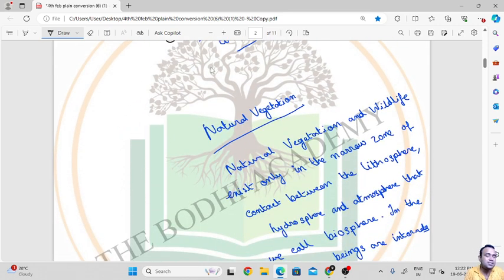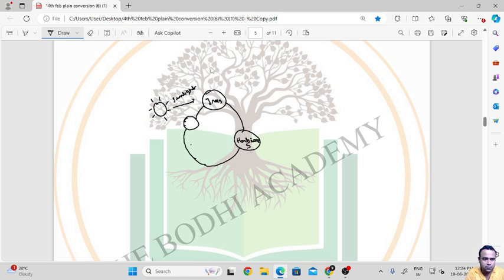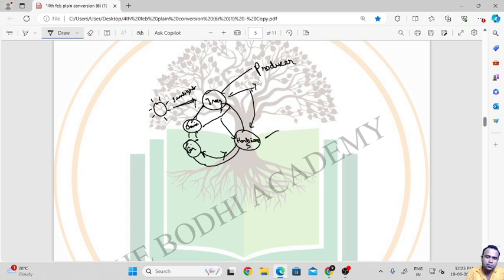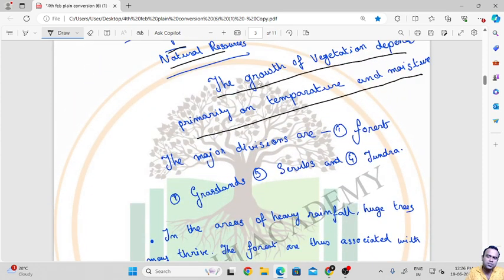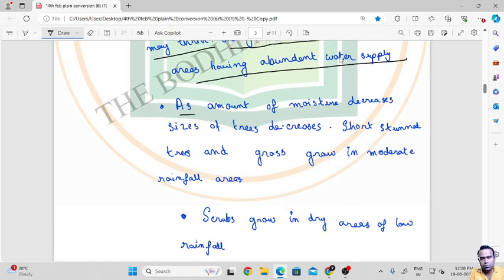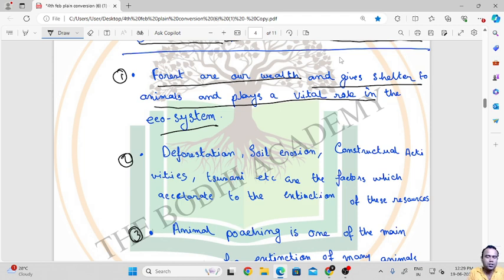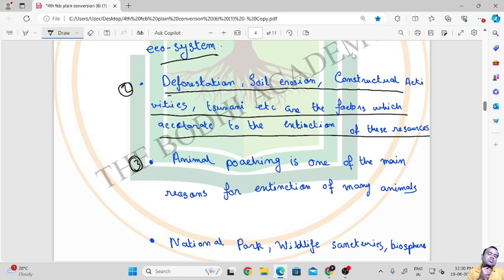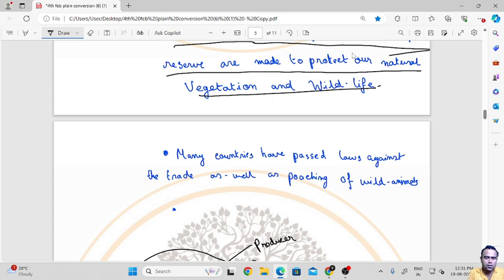GOA BOARD|| CALSS 8 || LAND SOIL WATER NATURAL AND WILDLIFE RESOURCES || PART 2